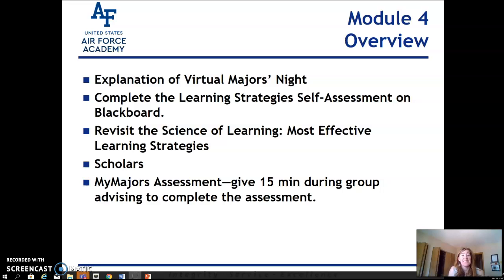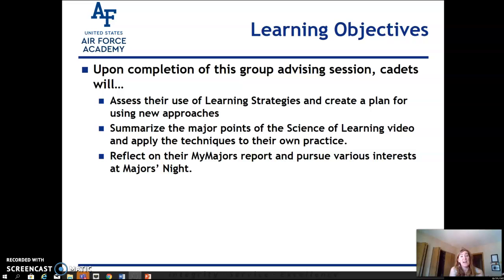Advising Module 4 Video1